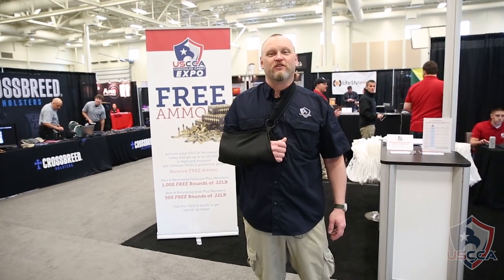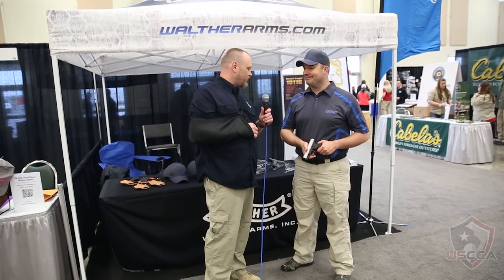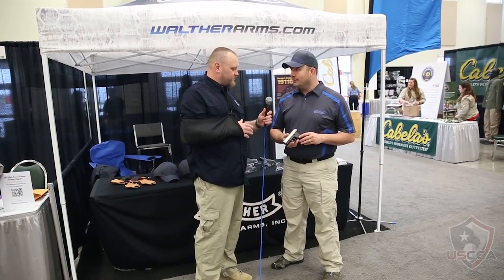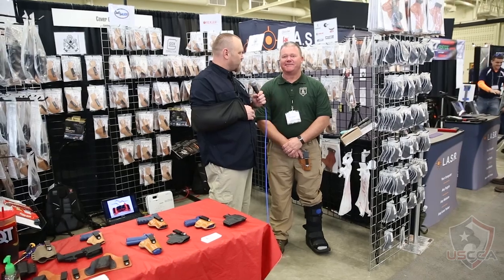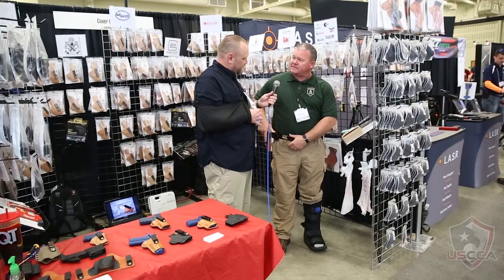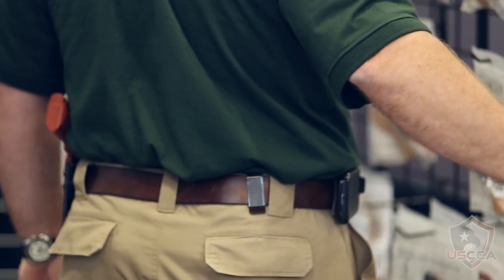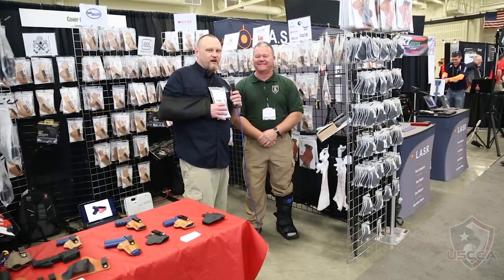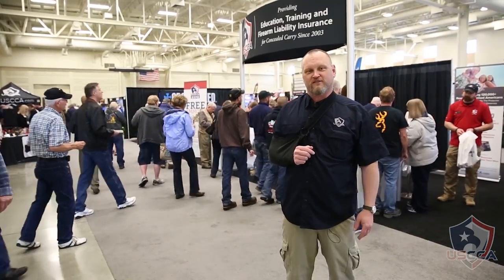Kevin Gets Outfitted with a Left Handed Holster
For reasons that do not concern anyone Kevin hurt his shoulder yesterday, meaning that he now needs a left-handed holster. In this video from day 2 of the Concealed Carry Expo Kevin interviews Richard Melton of Cover 6 Holsters to find that perfect left-handed holster. He also talks with Everett Deger of Walther about the CCP. Keep checking back for more great videos from the first ever Concealed Carry Expo!